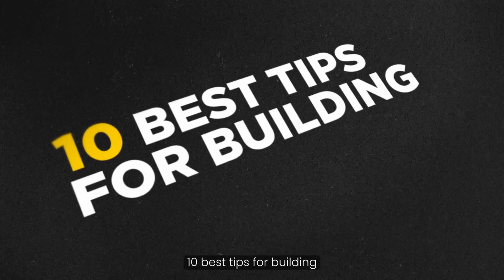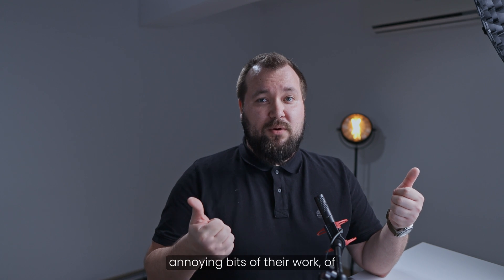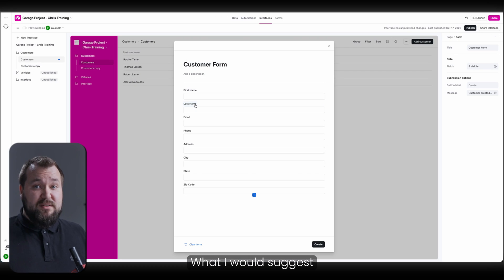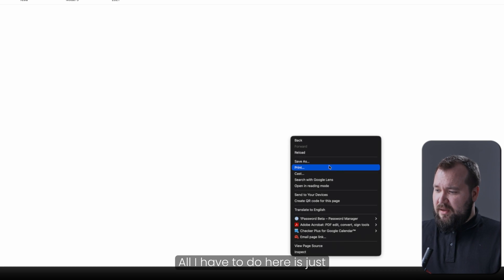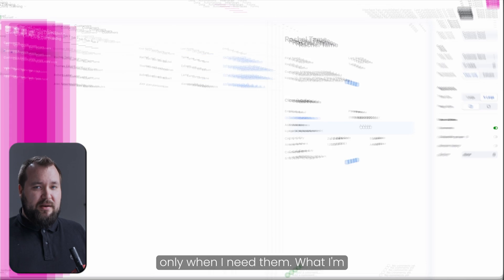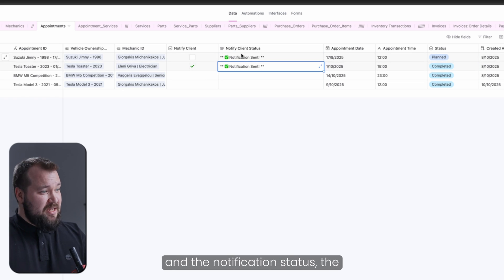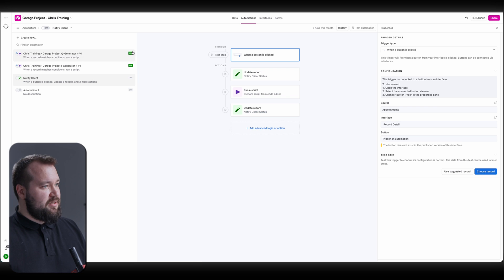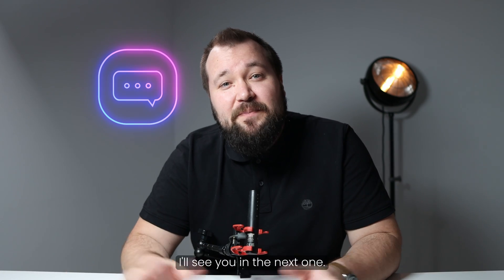Airtable Interface Masterclass: 10 Tips To Instantly Level Up Your Builds | Sonorus Consulting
Building a killer Airtable Interface isn’t just about drag-and-drop — it’s about thinking like a designer and a database architect. In this video, I’ll walk you through my top 10 tips for creating clean, powerful, and actually enjoyable Airtable Interfaces. From defining user personas to mastering CRUD and conditional visibility, these tricks will change the way you build forever. Perfect for beginners and pros alike.